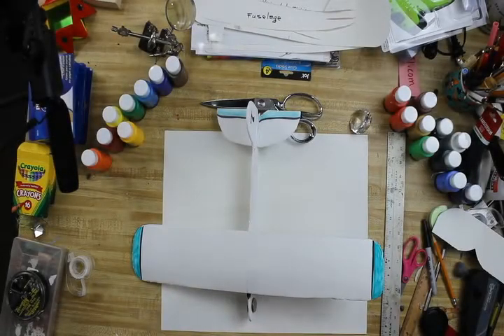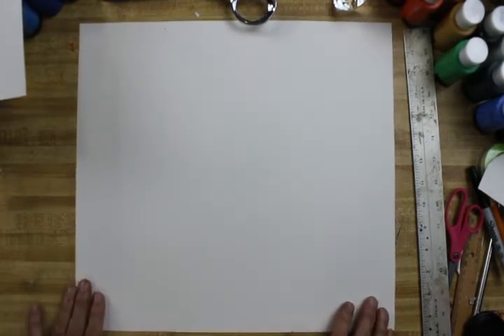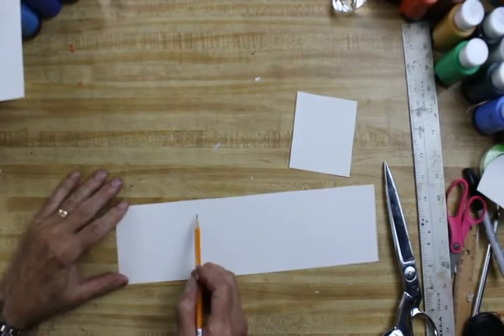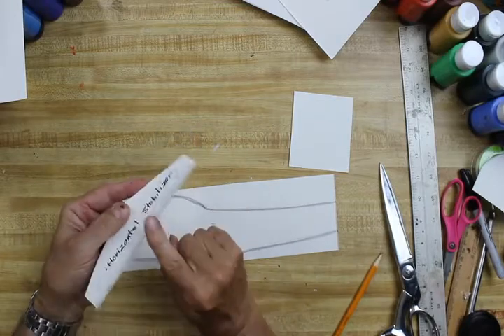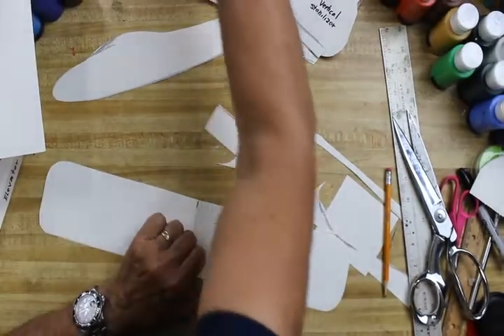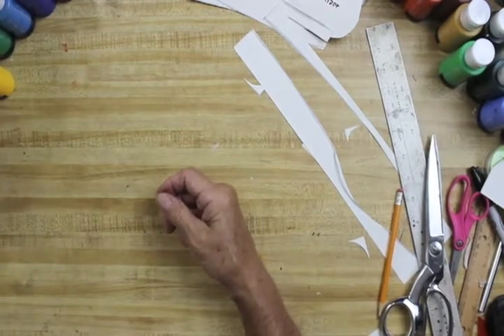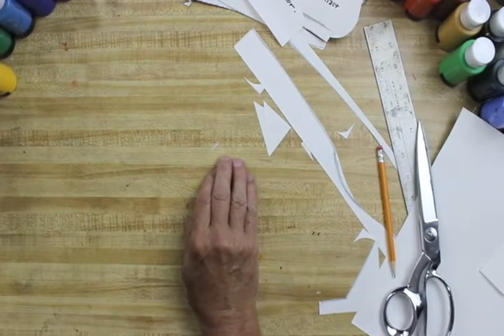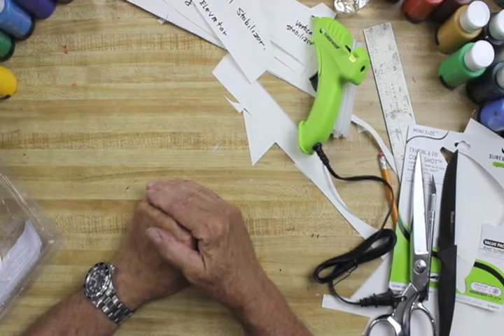Make an Easy Foam Glider that Really Flies!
In this lesson, we'll be learning all about the various parts that make up an airplane, and then we'll build one out of foam board.  We'll go step-by-step and create our very own patterns with pencil and paper. Part One gets us ready to cut out and assemble the plane. In Part Two,  we'll need a glue gun (I'll talk about a kids-friendly model) and scissors or a craft knife, along with a piece of foam board.  Finally, we'll go outside for a test flight!